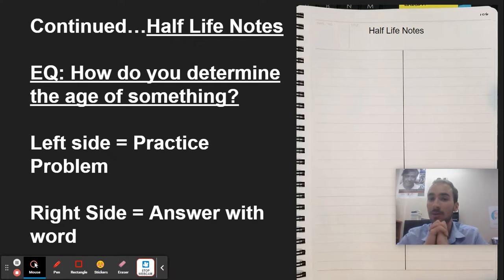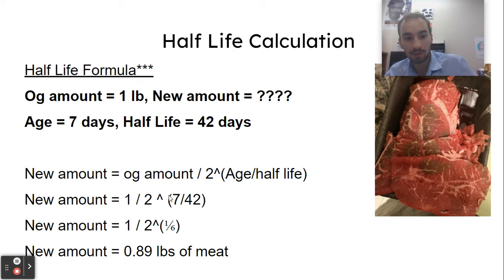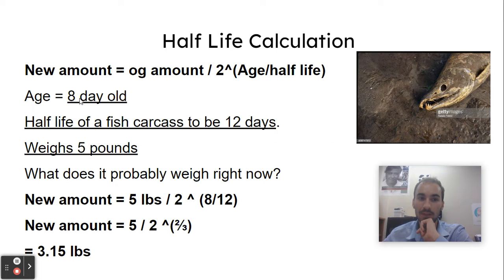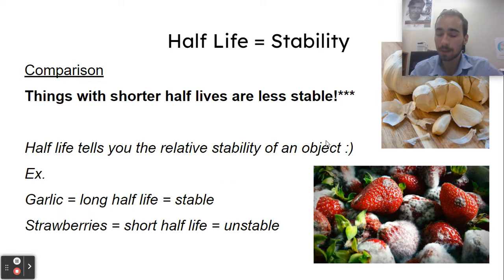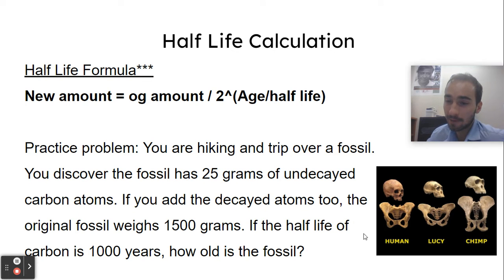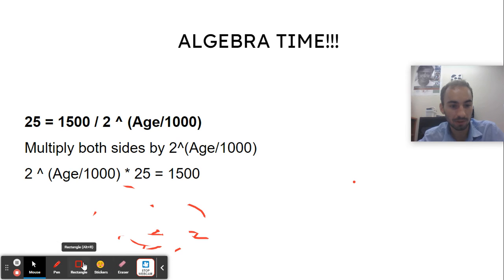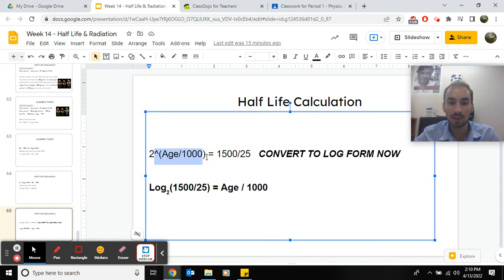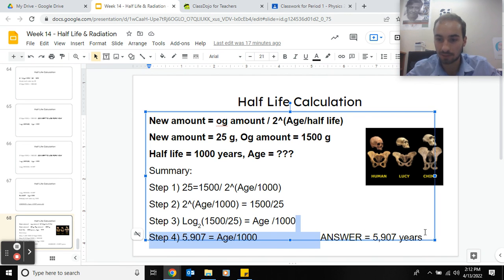Half Life Practice Problems: Advanced w/ Logs!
Students will learn how to calculate the age of various objects using their knowledge of half life and logarithms.